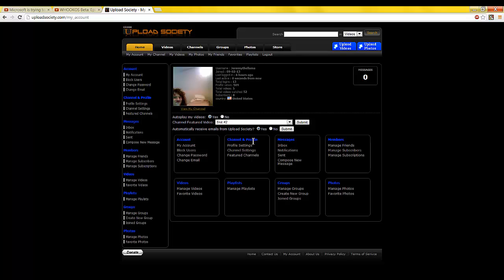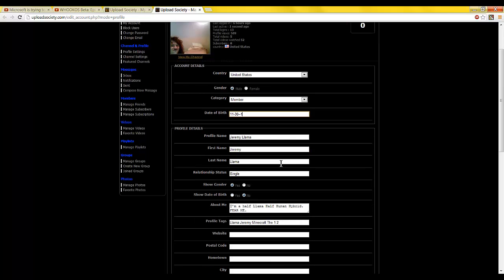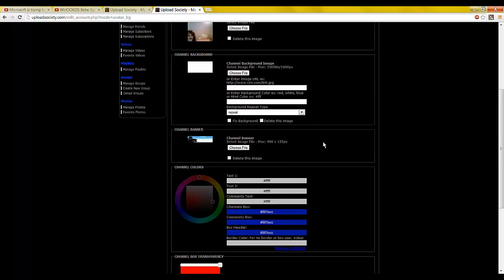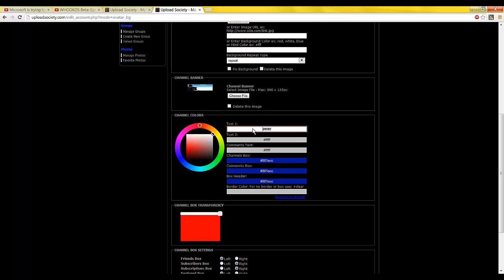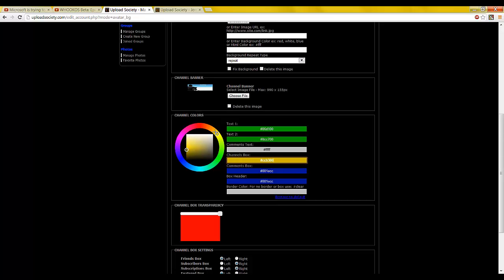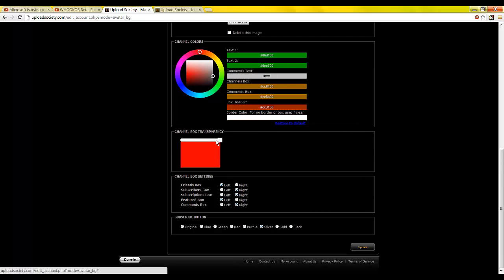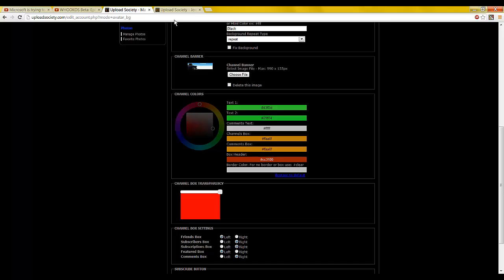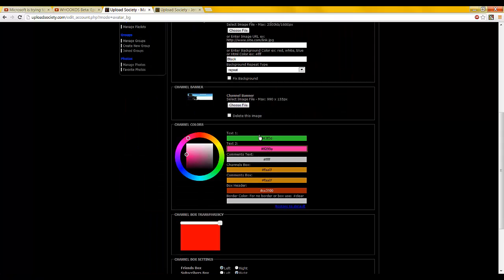Upload Society: Walkthrough on the Basics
Channel design
Profile settomgs